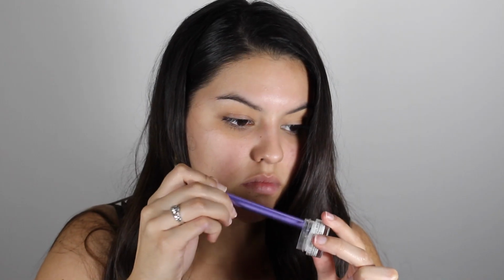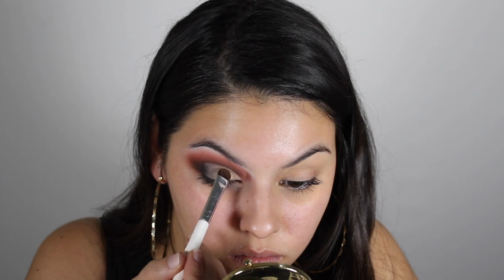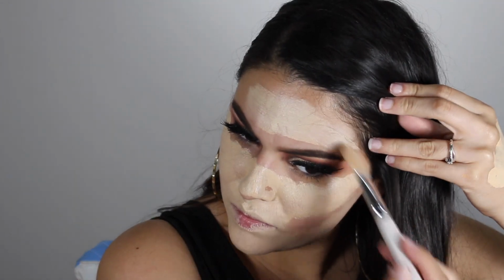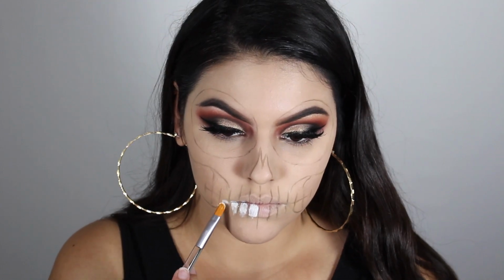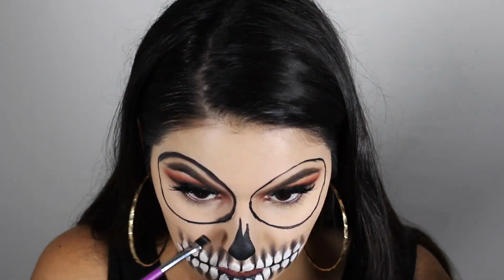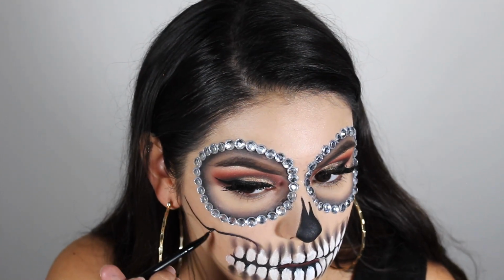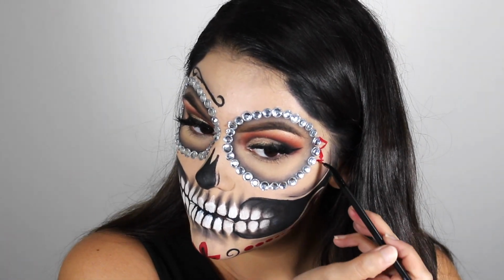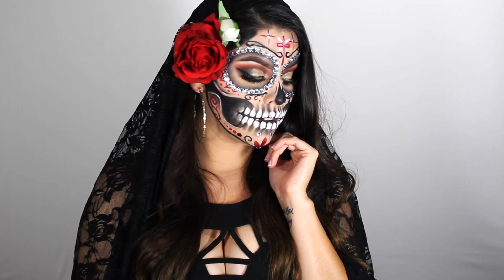Dia de los Muertos Sugar Skull | Maria Elena✨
Hi everyone! I know its kinda late to post this look but if your still gonna be celebrating halloween on Tuesday this is an easy look you could do. If you liked this video give it a thumbs up, leave me a comment, and don’t forget to  S U B S C R I B E  if you haven’t already! :)